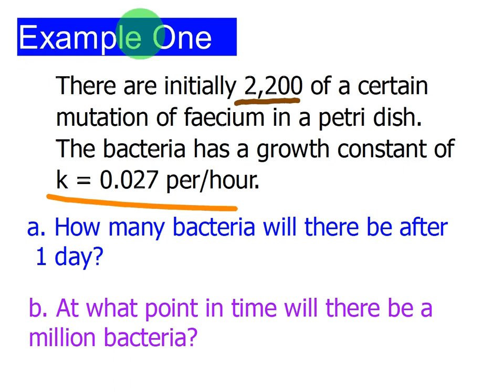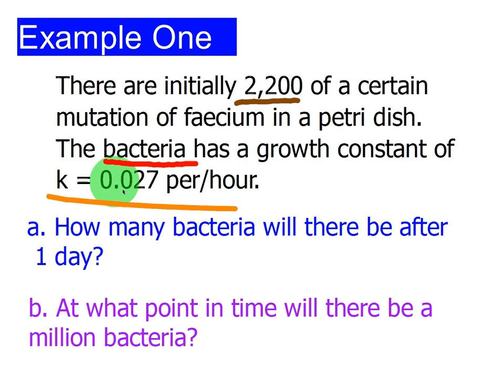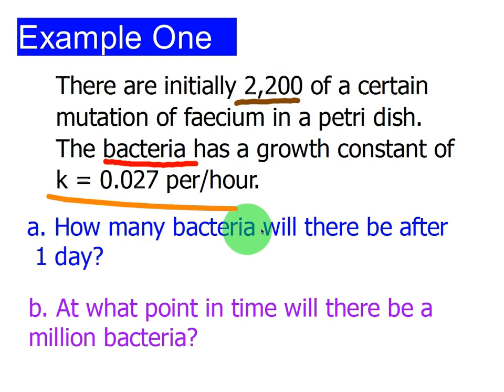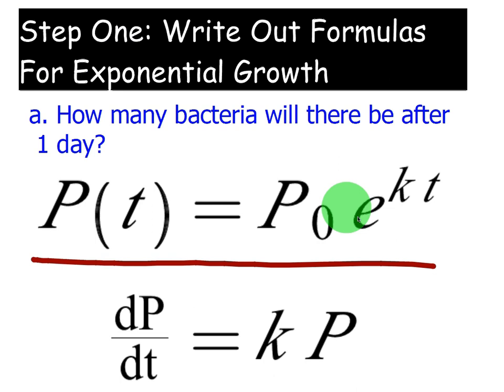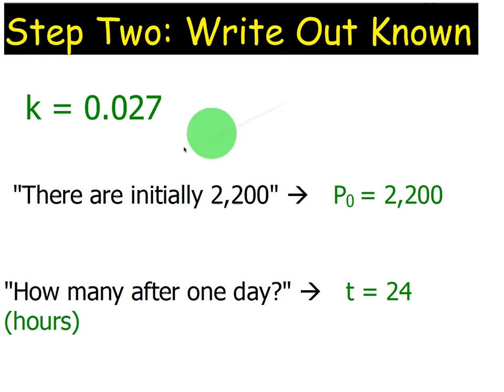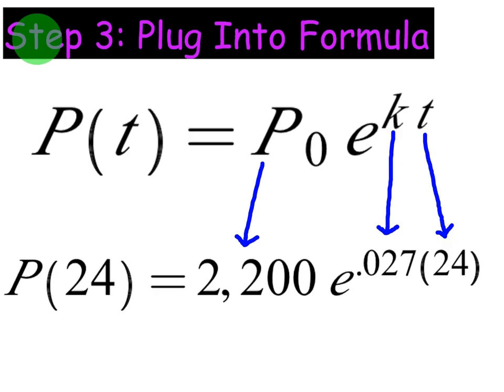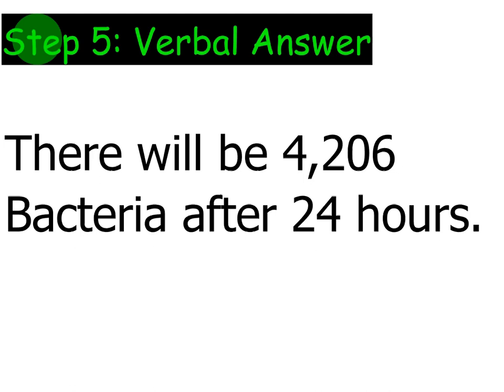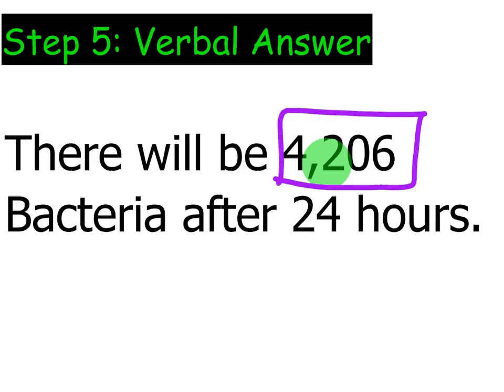Exponential Growth and Decay Ex #1 Find Bacteria Amount